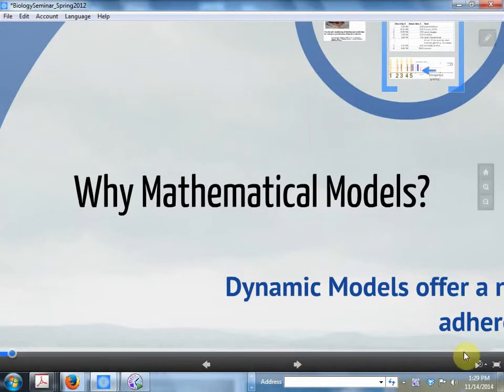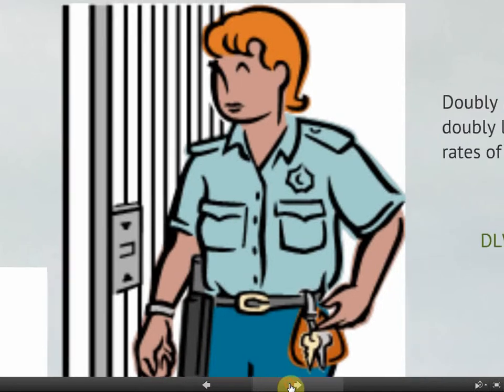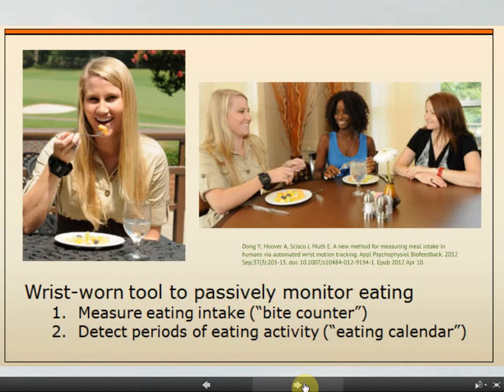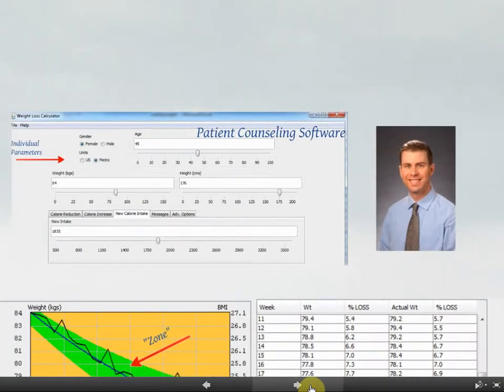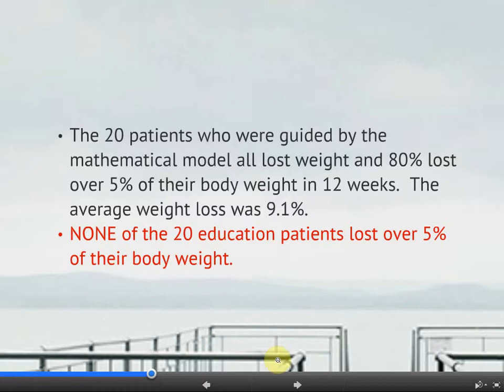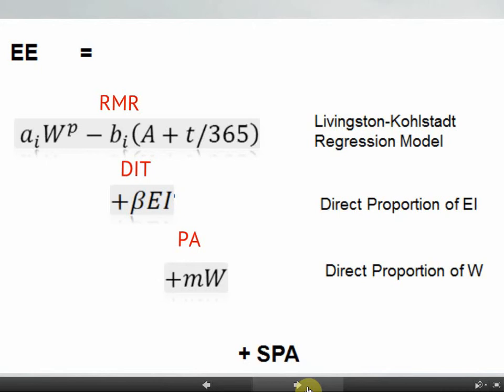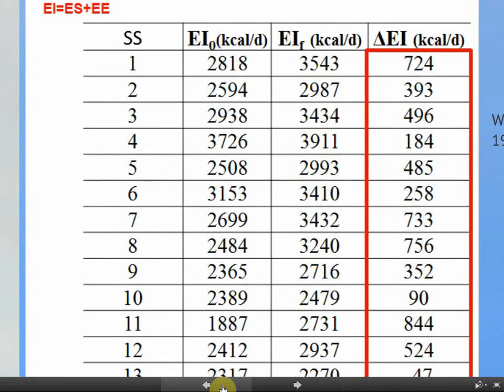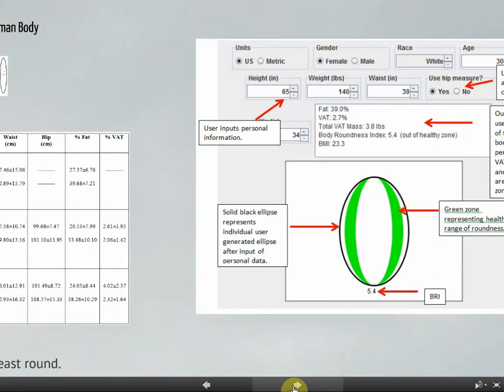Math Models we use